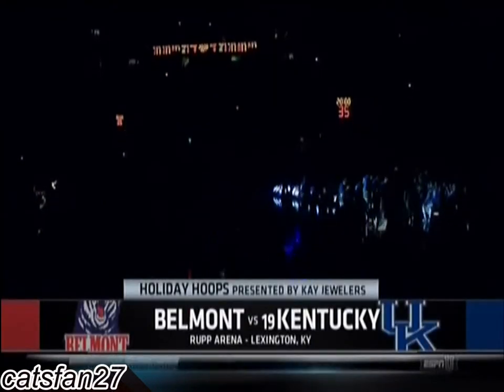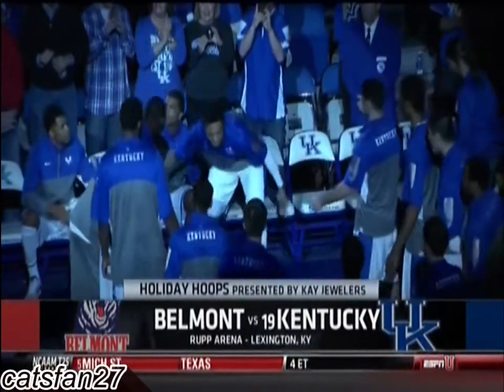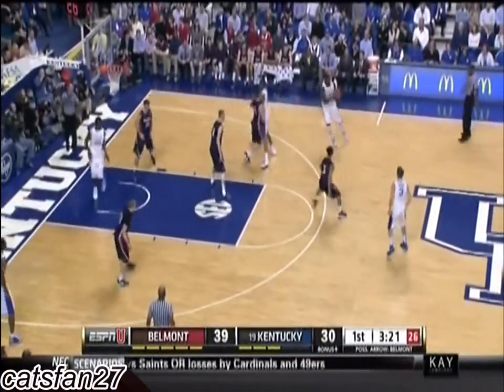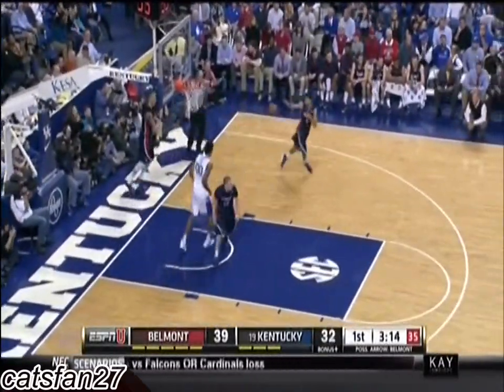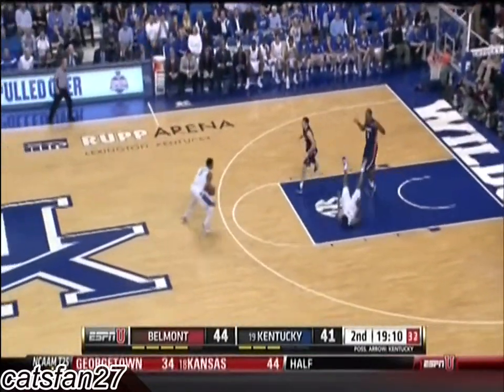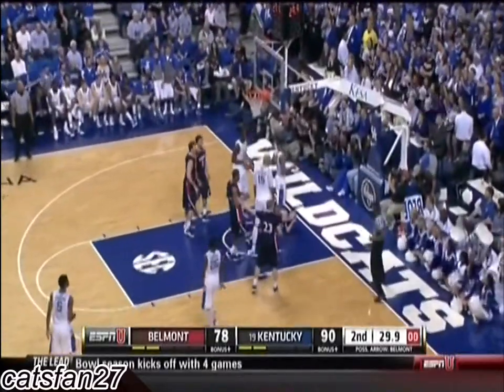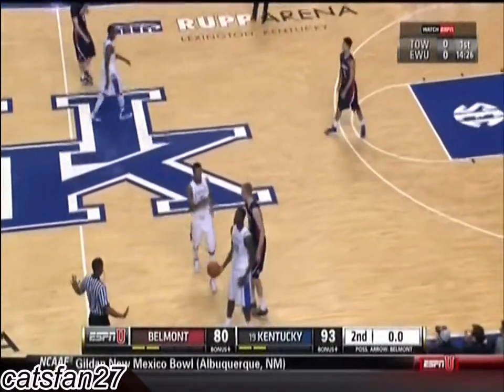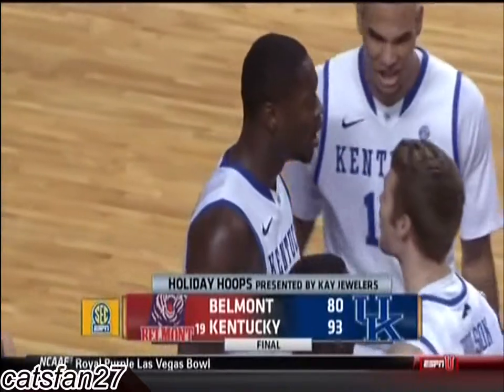Kentucky vs. Belmont 12/21/13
Aaron Harrison had 23 points, seven rebounds and eight assists in Kentucky's 93-80 victory over Belmont. -ESPN